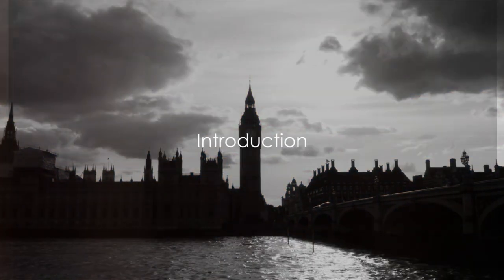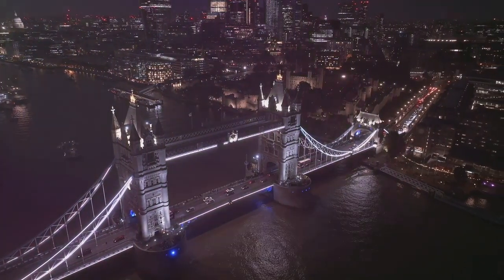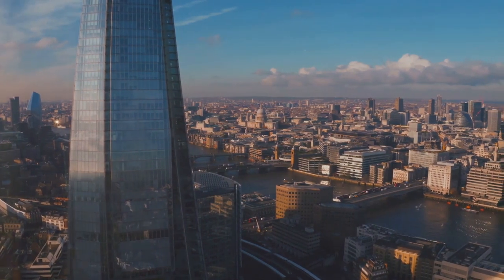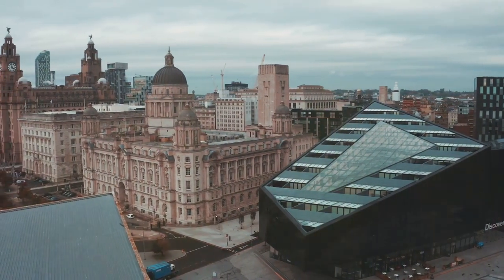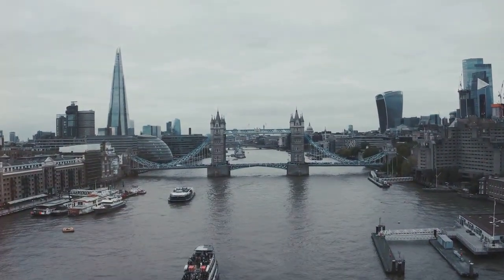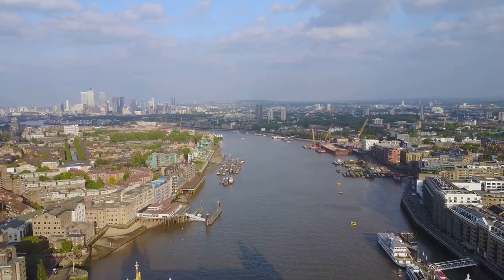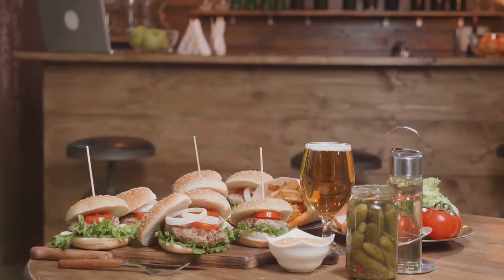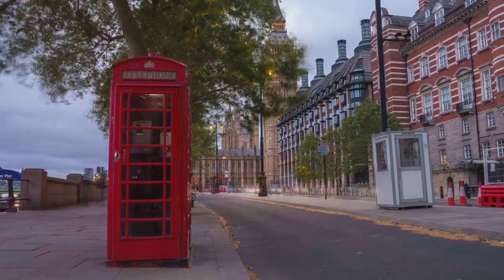7 Days in London: Your Complete Travel Itinerary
Planning a trip to London and don't know where to start? We've got the perfect 7-day itinerary for you! From the iconic Tower Bridge to the historic Churchill War Rooms, this guide will fill your journey with awe-inspiring sights. Discover the best of London with our detailed itinerary, including public transport routes, comfortable stays at the Park Grand London Kensington Hotel, and traditional British cuisine for lunch and dinner. Ready to embark on this adventure? Let's dive into Day 1!

Day 1: Arrival & Kensington Gardens
Settle into the Park Grand London Kensington Hotel
Evening stroll through Kensington Gardens
Dine at a cozy British eatery with classic dishes like Shepherd's Pie and Fish and Chips

Day 2: Royal Landmarks & City Views
Visit Buckingham Palace and witness the Changing of the Guards
Explore Big Ben and the Houses of Parliament
Panoramic city views from The Shard
Lunch at Borough Market and dinner at Rules in Covent Garden

Day 3: Natural History & Politics
Dive into the wonders of the Natural History Museum
Walk down 10 Downing Street
Lunch at a quaint café and dinner at a traditional British pub

Day 4: Maritime History
Walk across the glass floor of Tower Bridge
Tour HMS Belfast
Discover the Tower of London and its Crown Jewels
Lunch at Blueprint Café and dinner at Ivory House

Day 5: Wartime & Education
Explore the Churchill War Rooms
Visit Imperial College London
Lunch at a British pub and dinner featuring bangers and mash

Day 6: Leisure & Shopping
Shop at Covent Garden and Kings Road
Lunch at The Grenadier
Relax in Hyde Park with a boat ride on the Serpentine
Dinner at Dum Kensington, savoring Indian cuisine

7: Departure
Reflect on your week in London as you prepare to leave
Pack your memories and souvenirs for the journey home